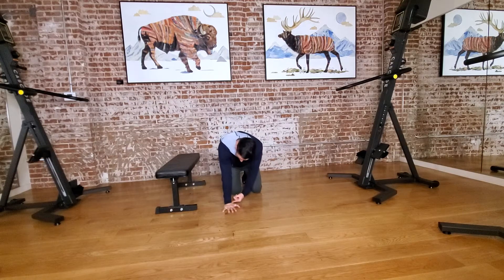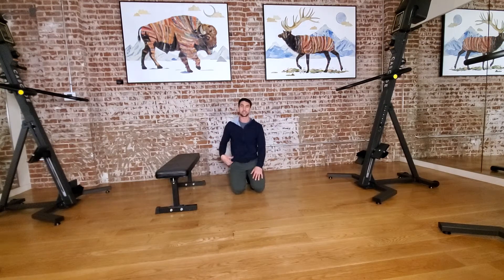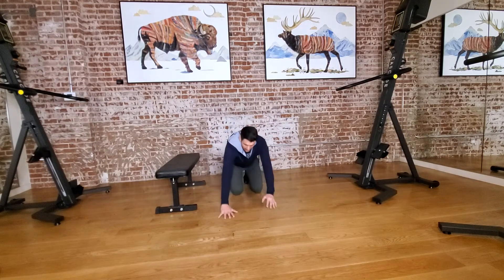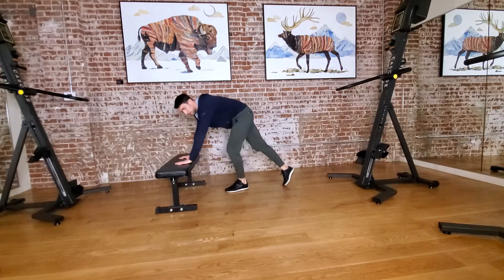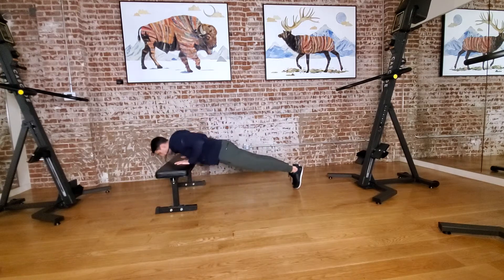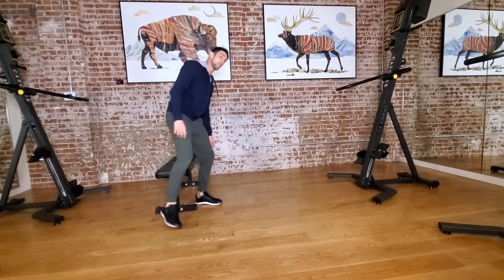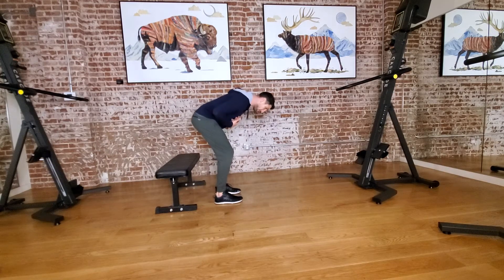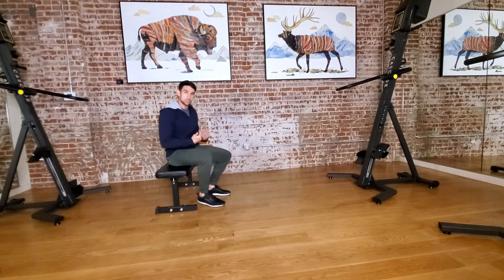AMRAP 8 Push Up Rev Fly Inch Worm Shoulder Tap